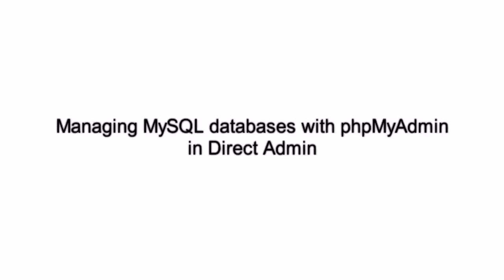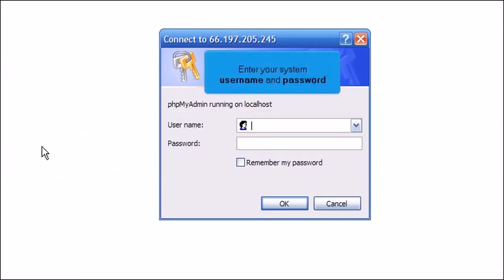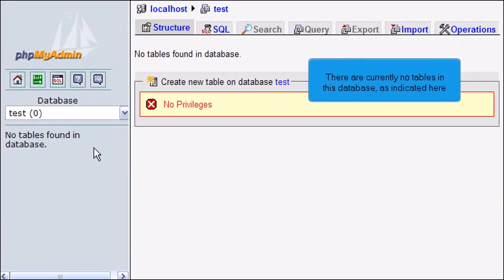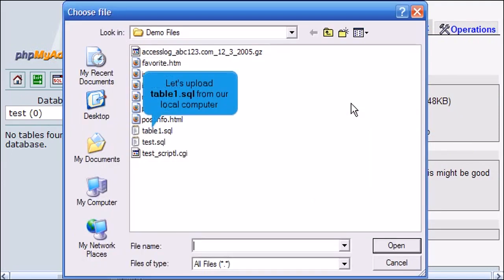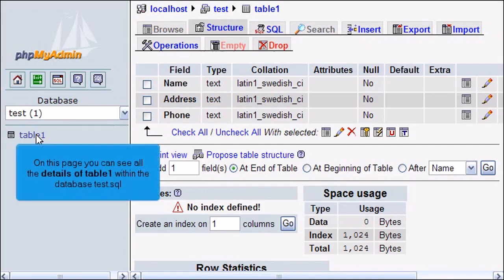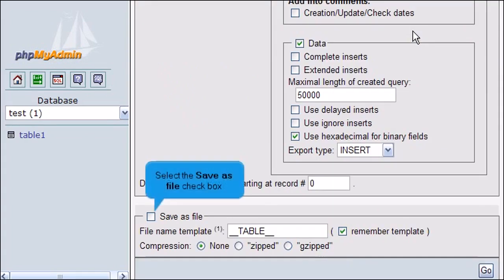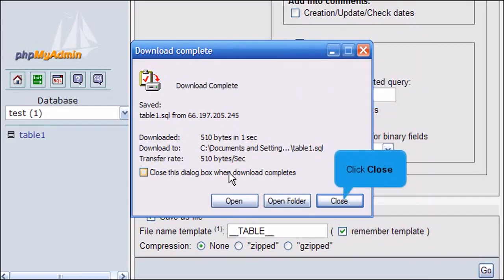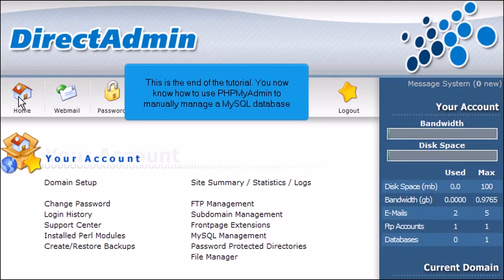Managing MySQL databases with phpMyAdmin in DirectAdmin